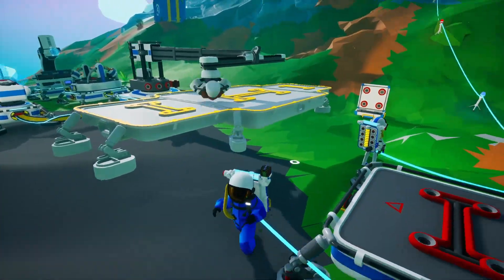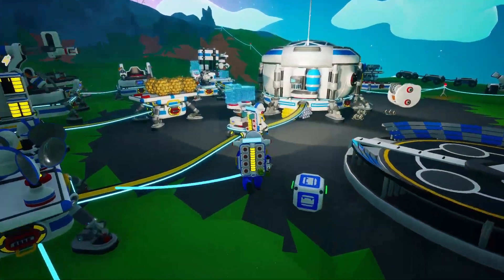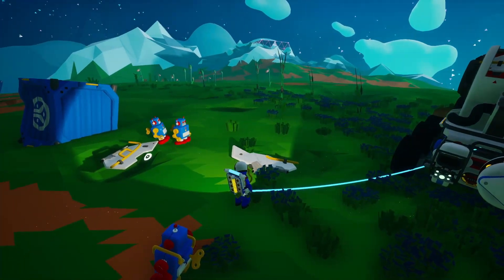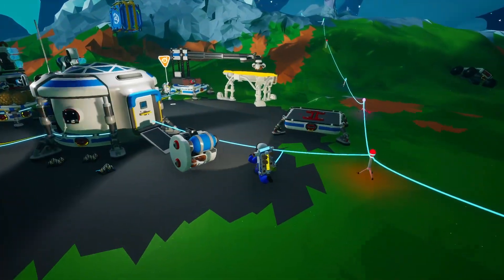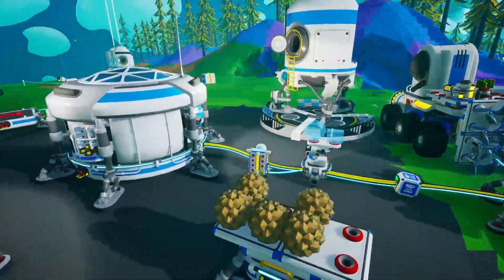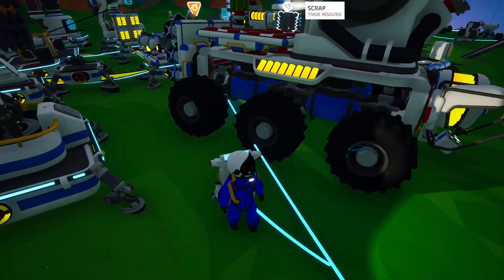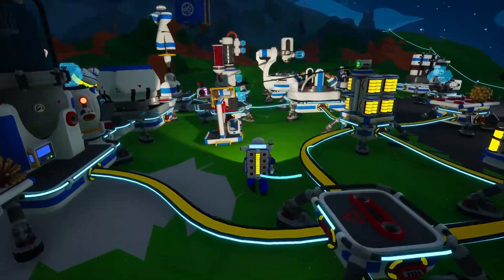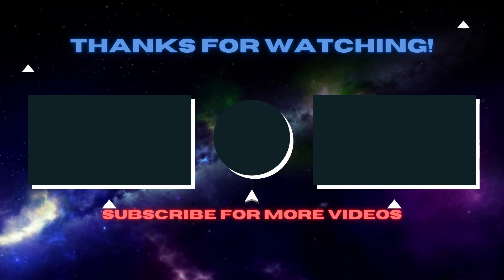Astroneer Part 9 - My Best Creation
I build one the most sophisticated machines known to man.